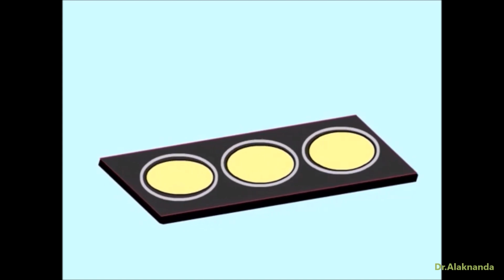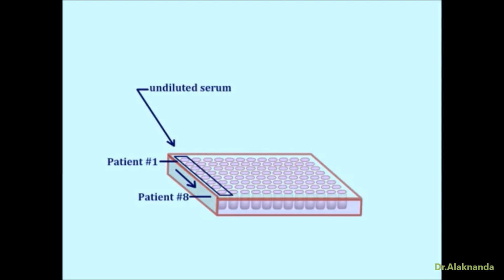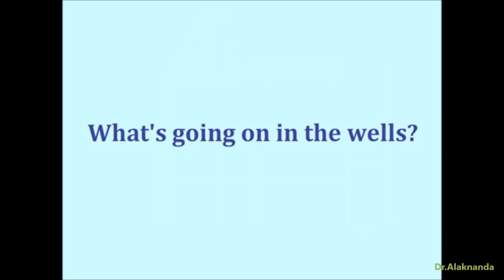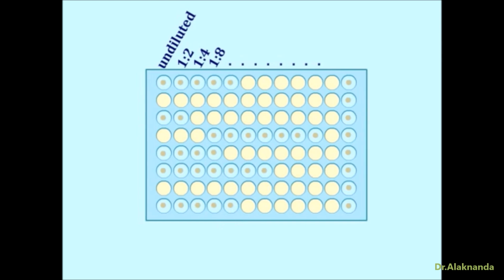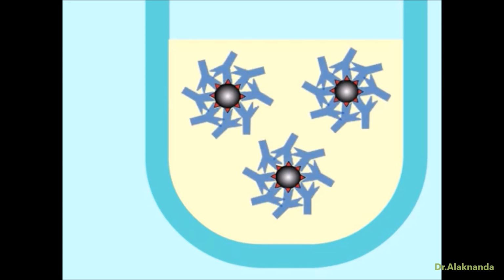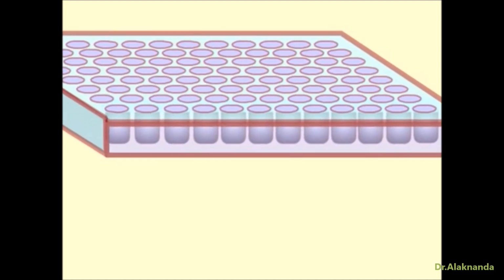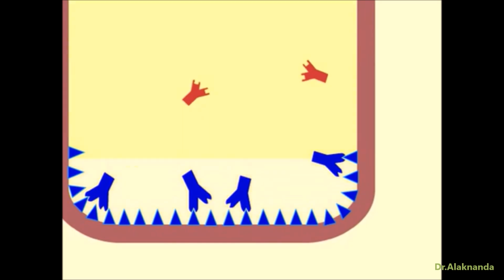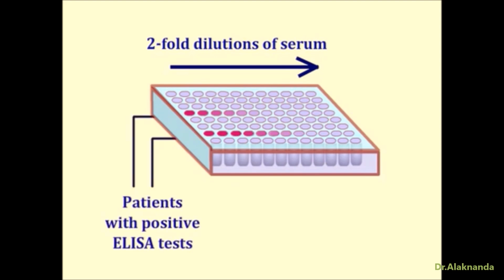Rheumatoid Factor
this seminar has been presented by Dr.Alaknanda Atara, Under guidance of Dr.Shweta Upadhyay Dave Dept of Pathology, MPSMC.